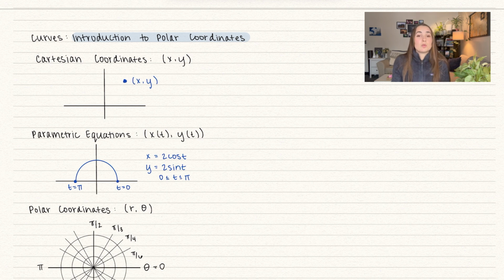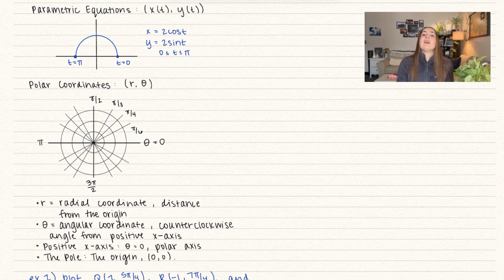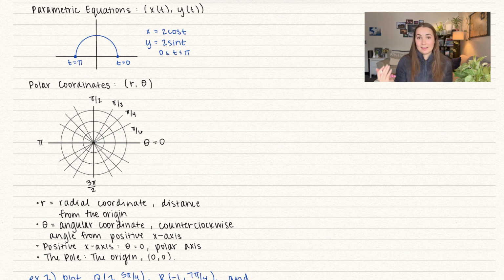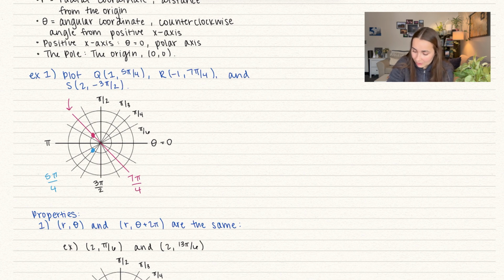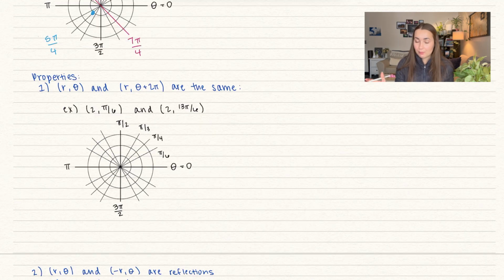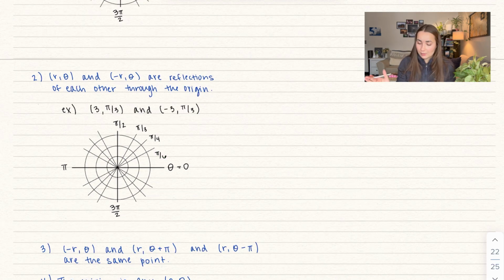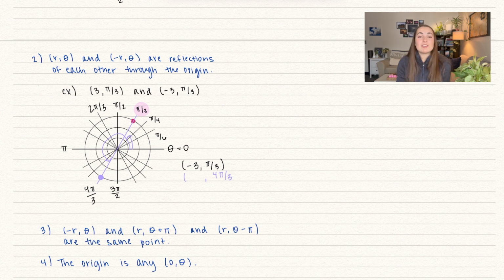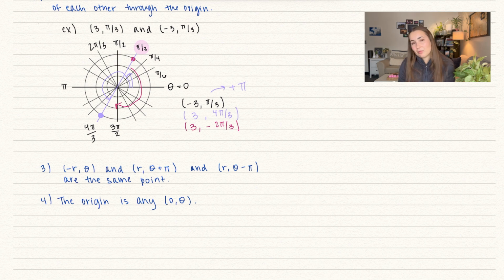Calculus 2 - Parametric & Polar Curves: Intro to Polar Coordinates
6 - Parametric & Polar Curves
Discover the basics of polar coordinates! We’ll explore a polar coordinate system and its different aspects, how to graph points, and different properties of points. Perfect for students and math enthusiasts looking to visualize motion and curves in a new way.

Chapters:
0:00 - Intro
2:50 - Example
4:33 - Property 1
5:28 - Property 2
7:20 - Property 3
7:38 - Property 4